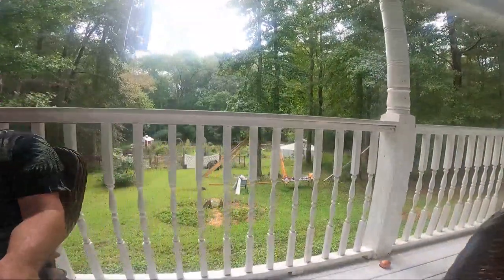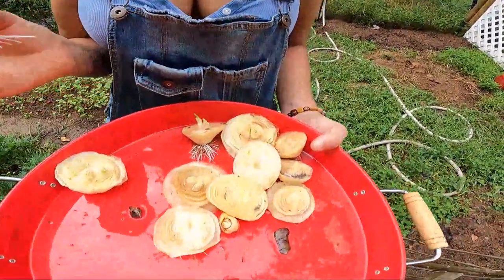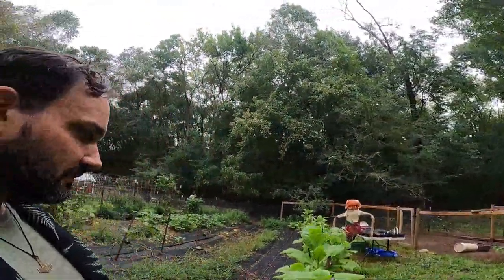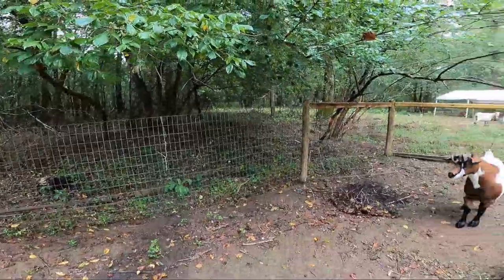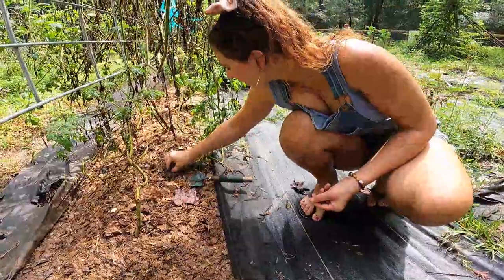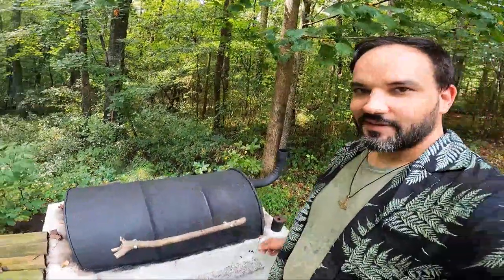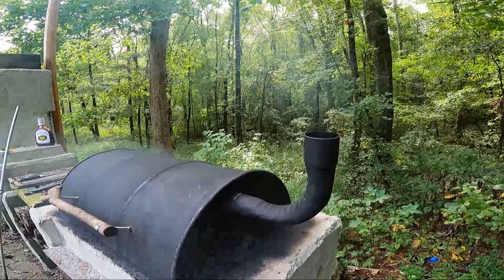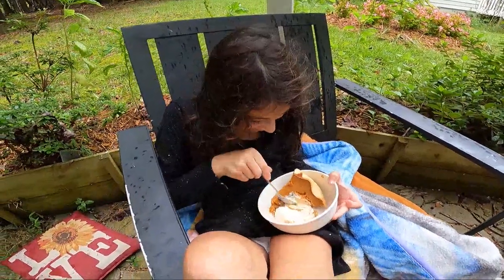Planting Fava Beans and Potatoes (Getting Grounded with Jenna)